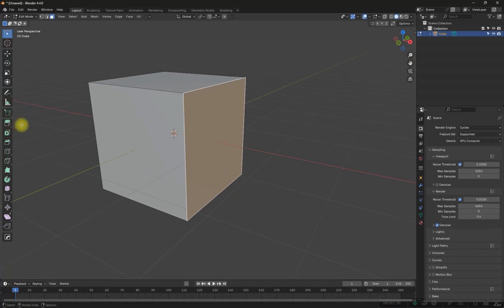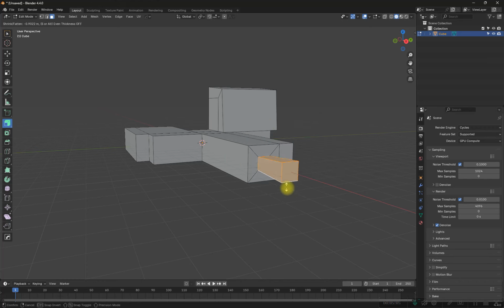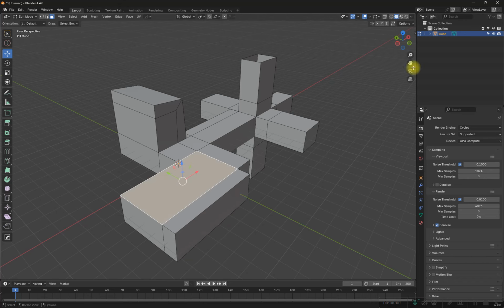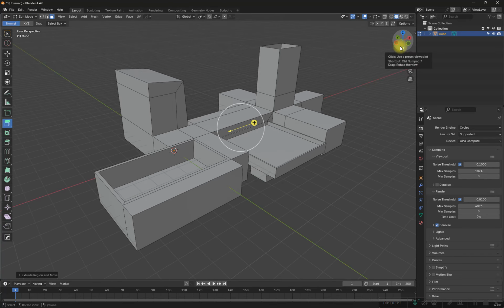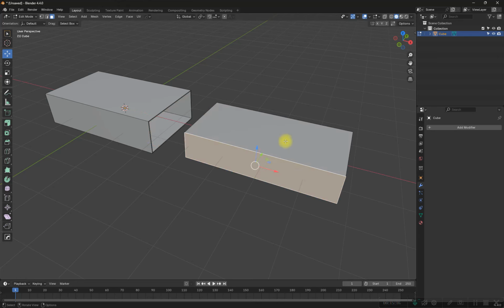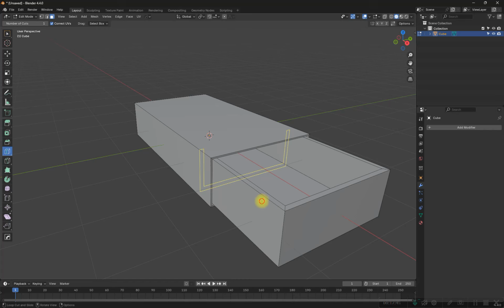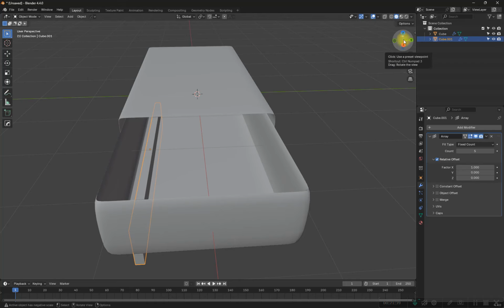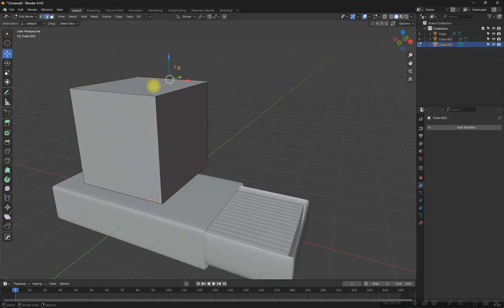004 Extrude, Inset, Loop Cut and Bevel